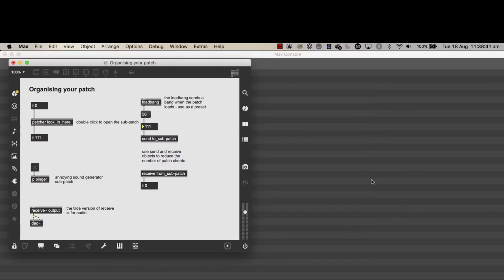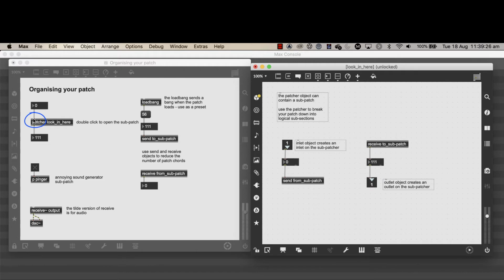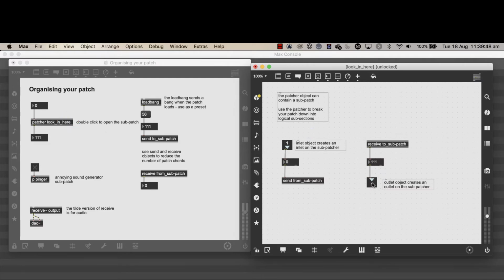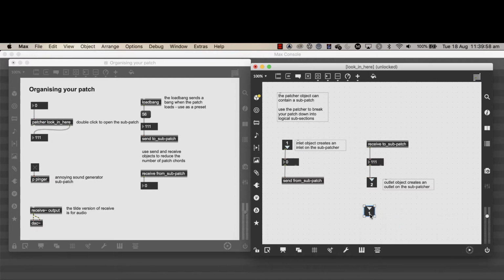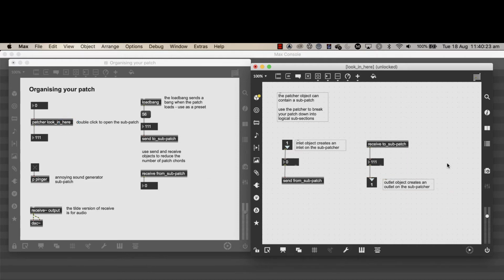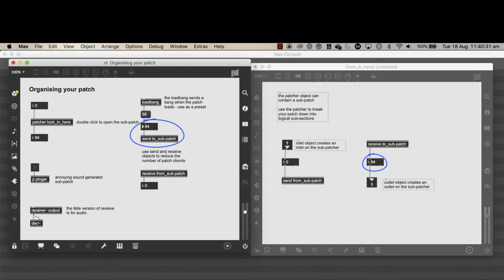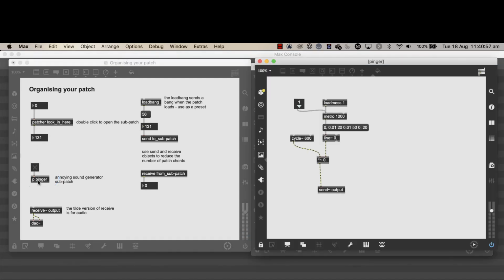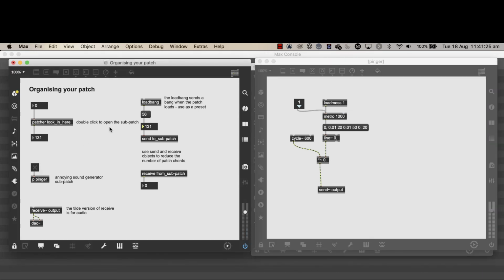Organising your patch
Another video for UTS 50819 Composing with Sound